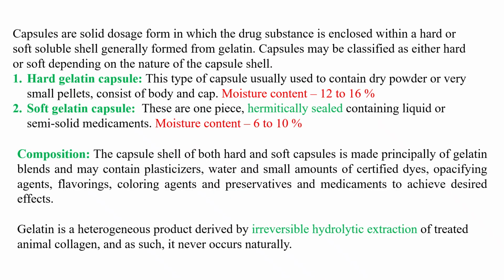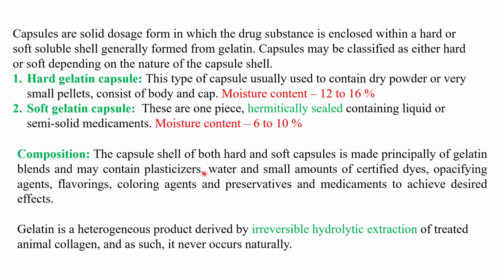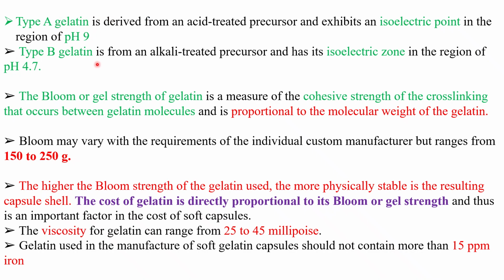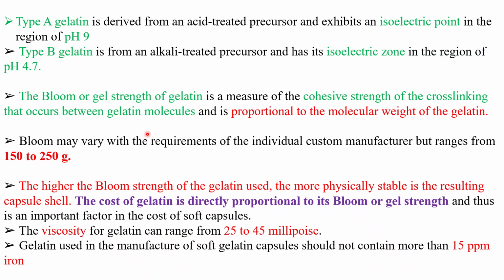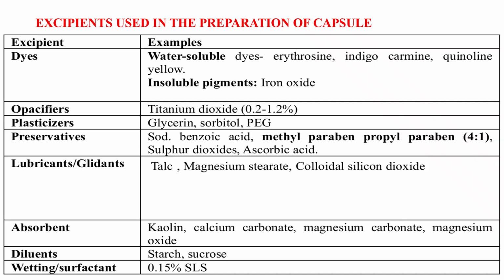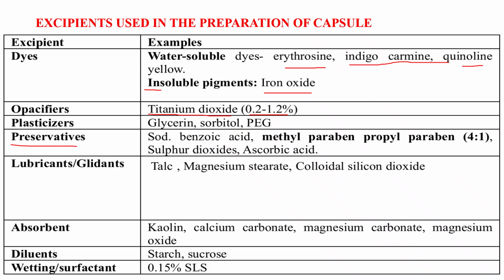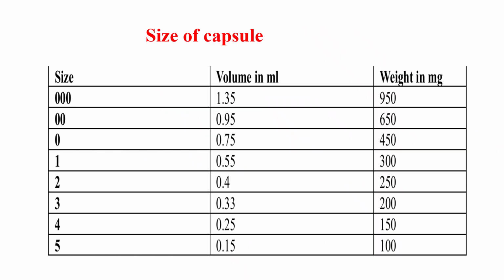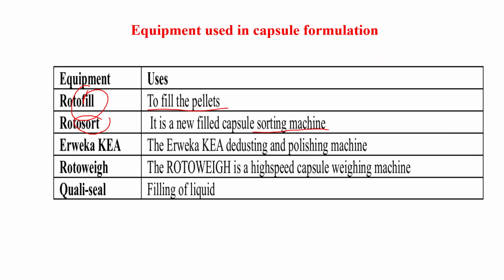Capsule for GPAT,NIPER,RRB pharmacist